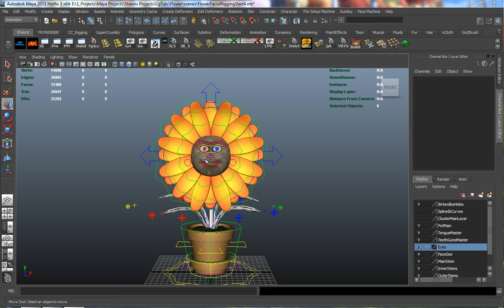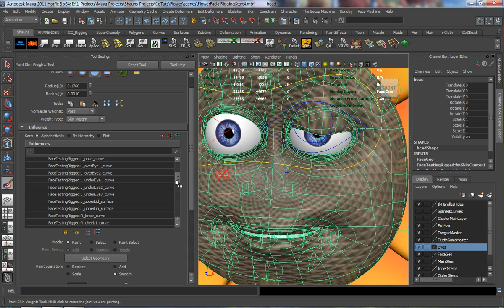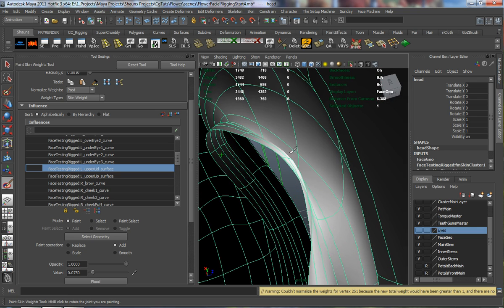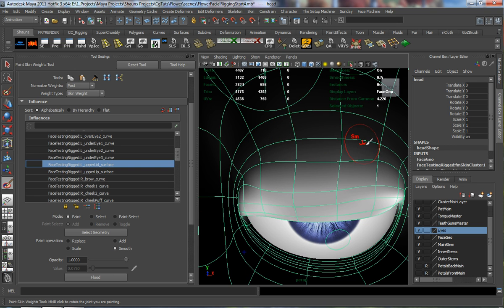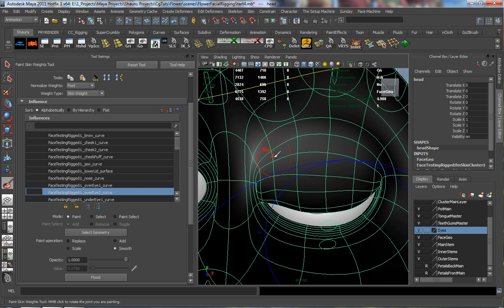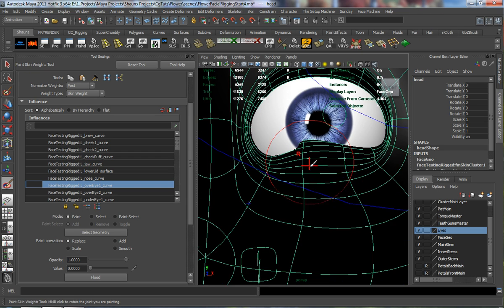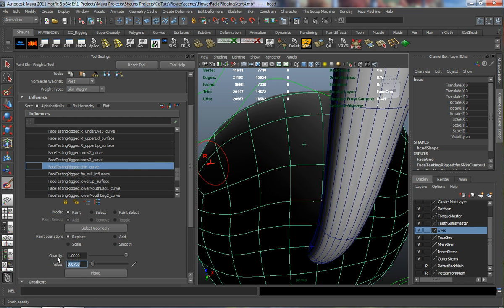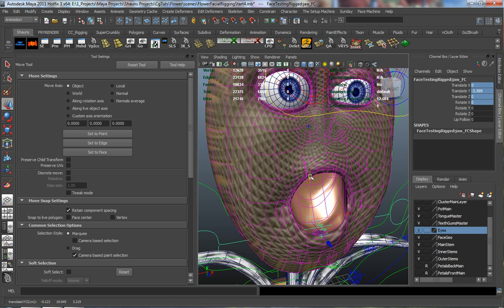Building an Advanced Character Rig for a Cartoon Flower with Maya - Part 3-3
In the third and final part of Shaun Keenan's flower series for Maya. You'll learn how to create an advanced facial rig for the flower character using Face Machine. Lessons include adjusting influence curves, creating parenting constraints and custom attributes, painting weights to achieve proper deformation, creating and saving facial poses using Anzovin, and finally adding a global smooth controller to the rig.